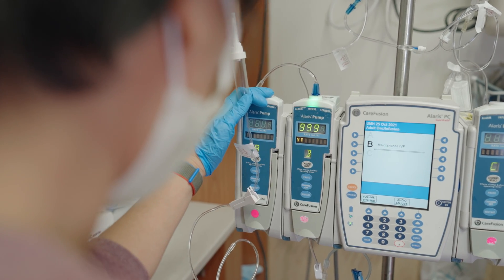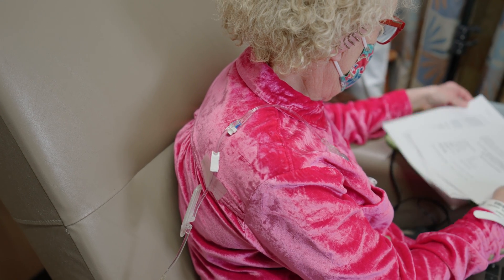Phase 1 Clinical Trials Offer Options for People with Cancer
Phase 1 trials are clinical trials using an agent for the first time in humans, usually trying to understand how patients react to a new potential treatment. The Rogel Cancer Center has a robust program of phase 1 trials, offering the most cutting-edge opportunities for people with cancer.